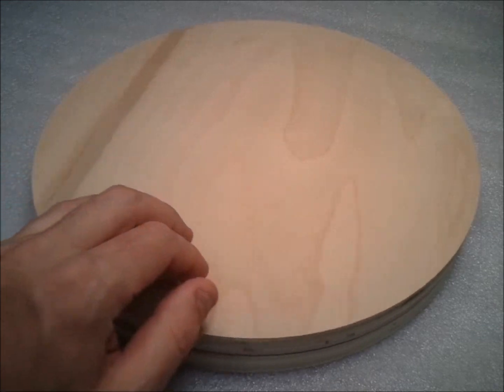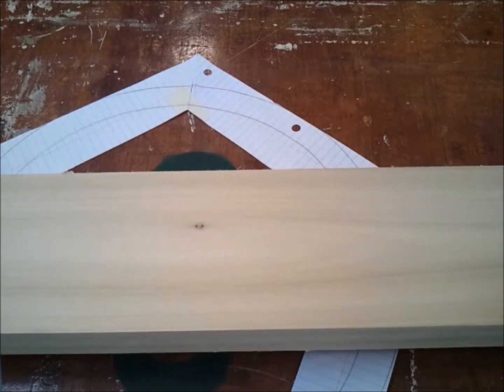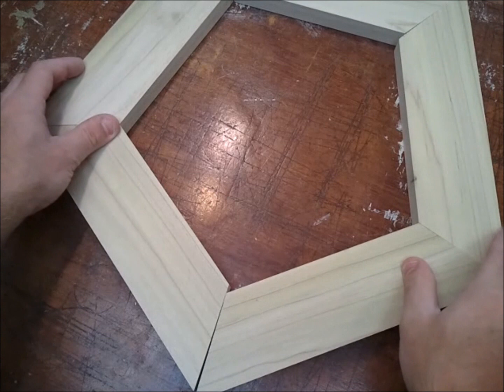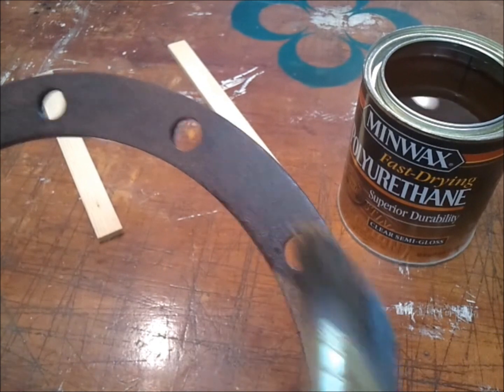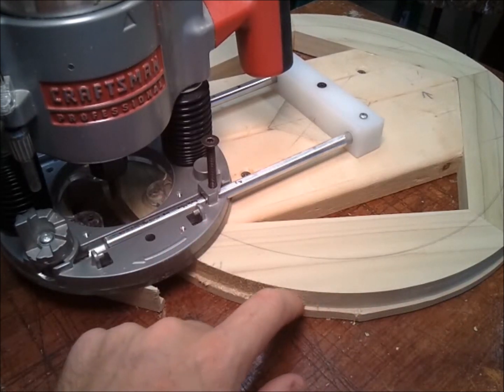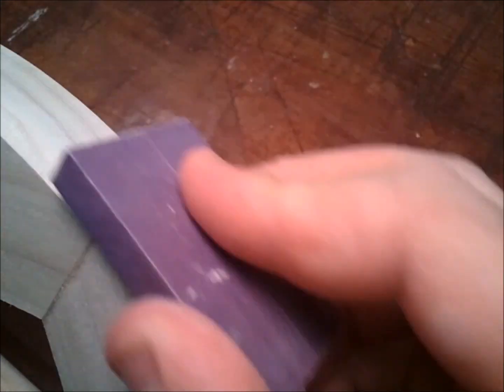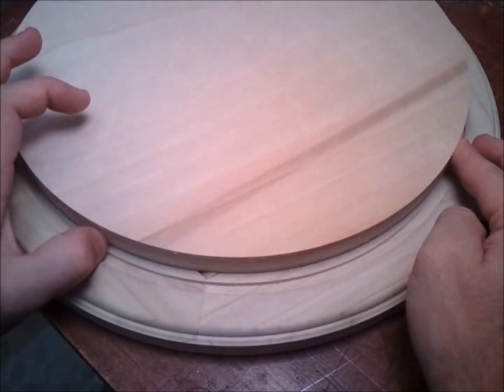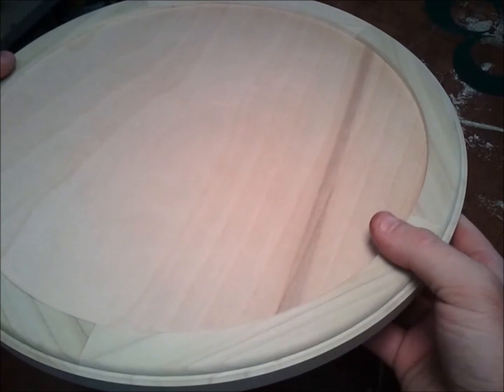Making a wooden bearing for a lazy Susan (part 3 of 4)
There is just way too much to fit it all into 3 parts. If I am being too detailed, let me know. This is a rather precise project though, so I figured that I should be thorough.